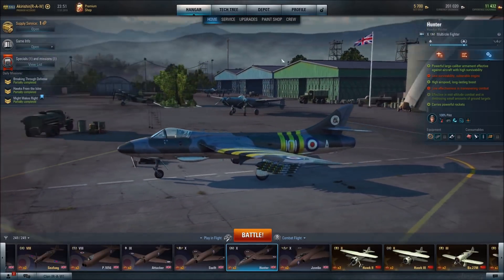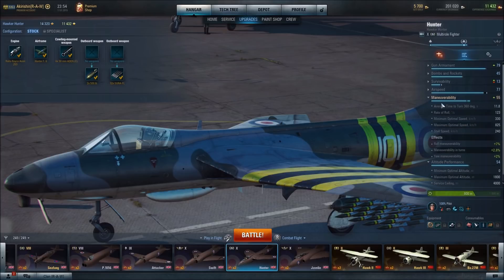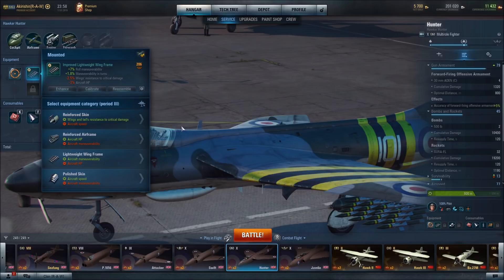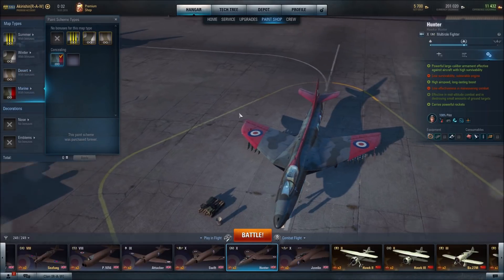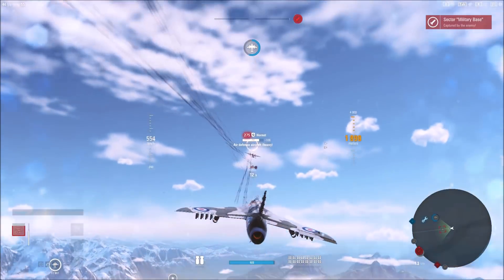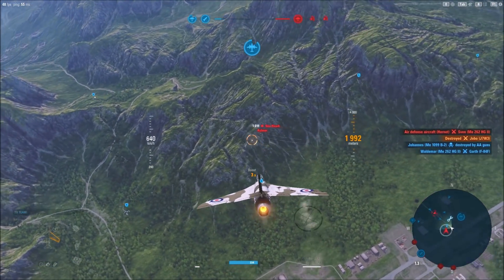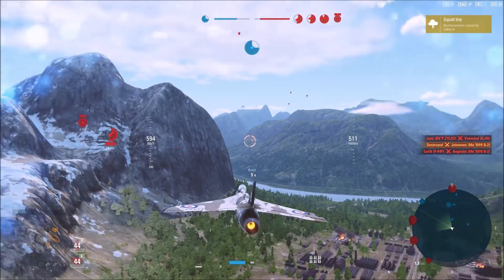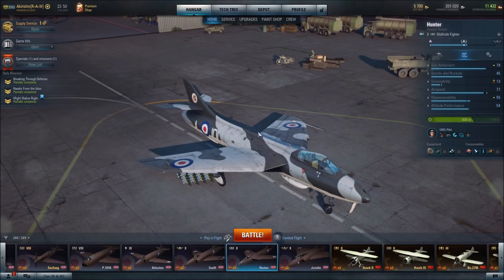World of Warplanes | 16 Kills | Tier X British Hawker Hunter Multirole Fighter.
Akirishin’s build/Hunter’s specifications:  0:39
Hunter in combat begins:  13:19

Greetings and salutations fellow pilots, this is Akirishin.  I hope you enjoy this video as I talk you through my build, strategies for and specifications of the Tier X British Hawker Hunter Multirole Fighter.  Of course, I will also feature some PVP with the Hunter so that you can see it in action.

Also, if you enjoyed this video your thumbs up let me know you liked it and is greatly appreciated!

Inception by Aakash Gandhi

Etherial Choir Ascends by Doug Maxwell/Media Right Productions